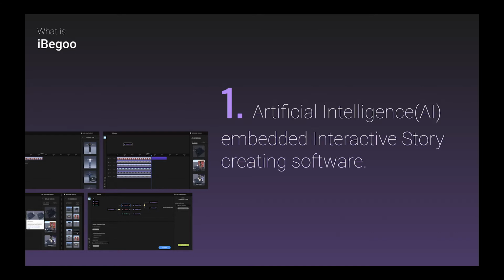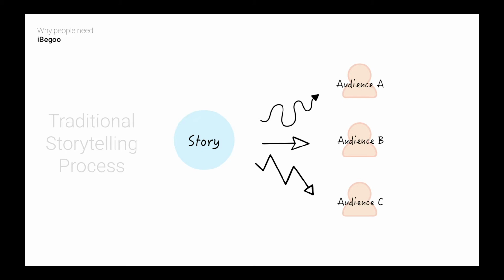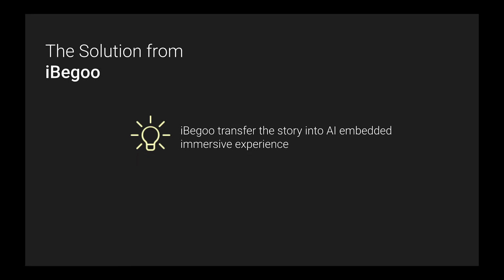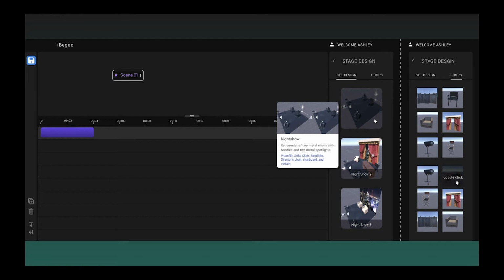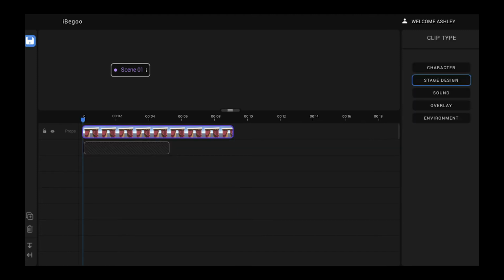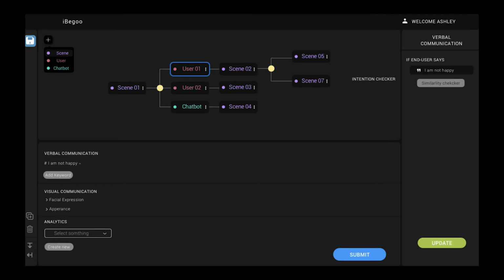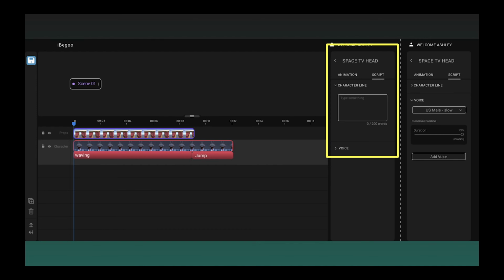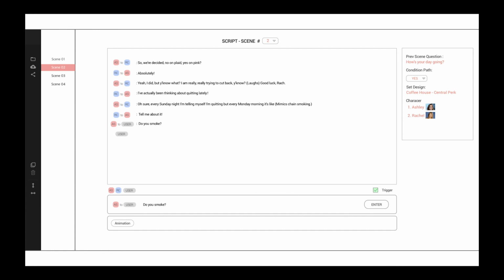Independent study final presentation, by Eunsun Jeong - Tufts University